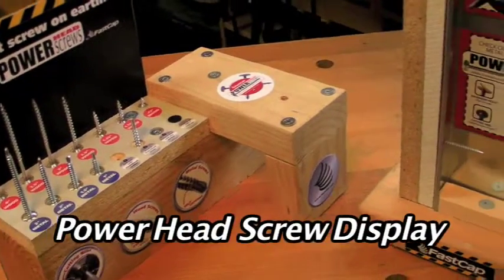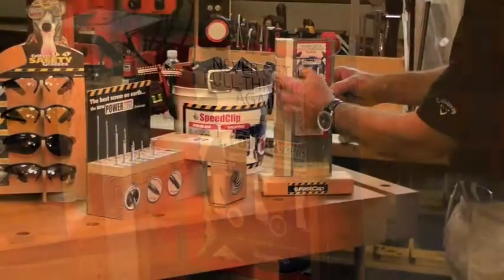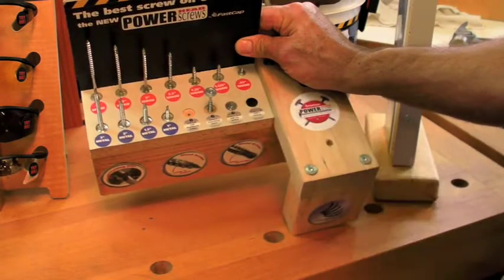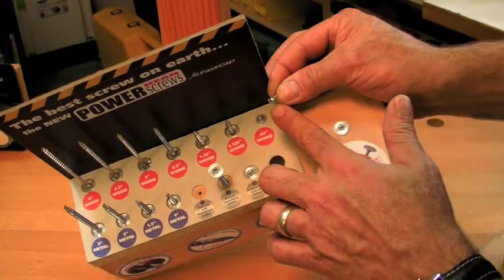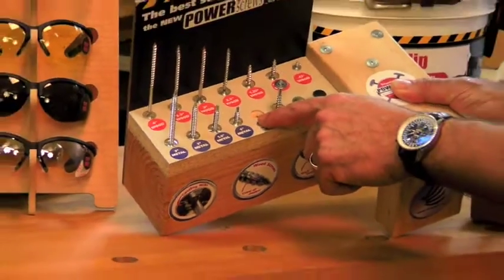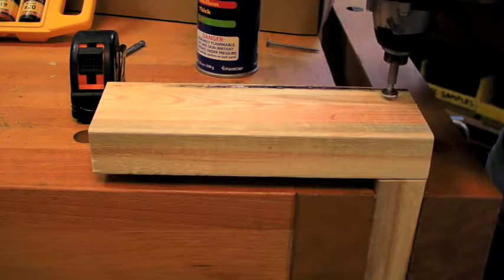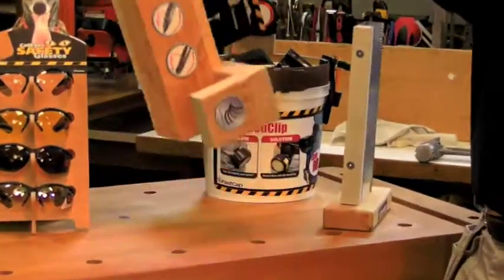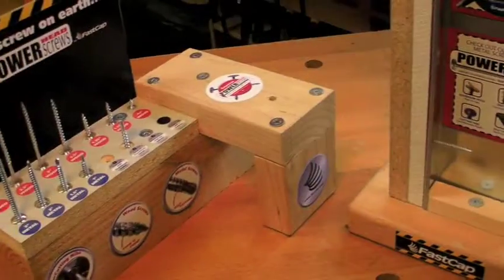PowerHead Screw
PowerHead Screws are an innovative product from FastCap.  The unique part of the PowerHead is the large, oversized, flat head that gives the installation of wood and metal products significantly more strength.  The screw head can be set flush and camouflaged.